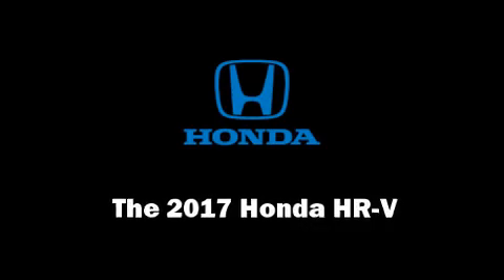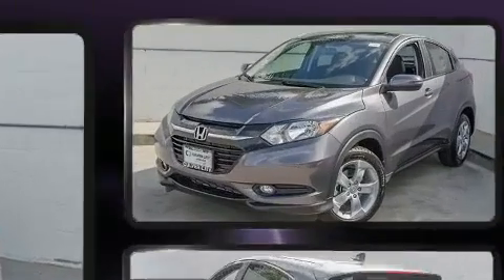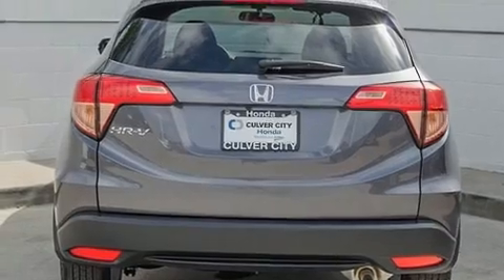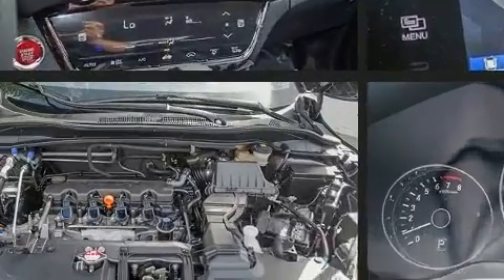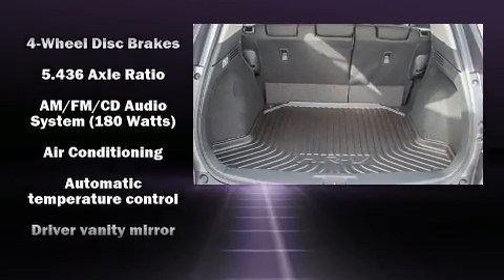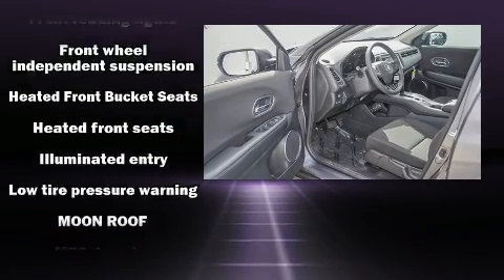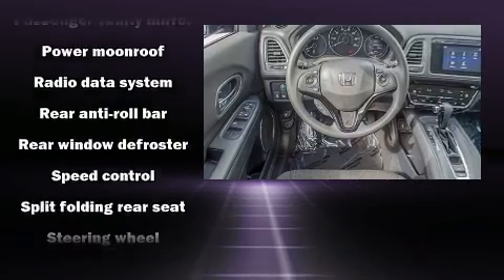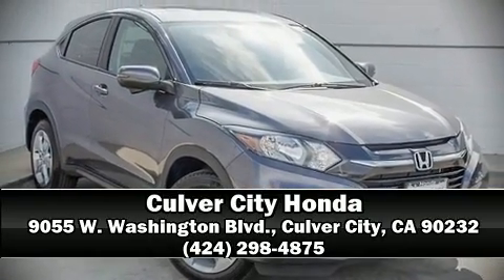2017 Honda HR-V EX 2WD in Culver City, CA 90232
9055 W. Washington Blvd.

You can expect a lot from the 2017 Honda HR-V. Smooth gearshifts are achieved thanks to the 1.8 liter 4 cylinder engine, and for added security, dynamic Stability Control supplements the drivetrain. Honda prioritized practicality, efficiency, and style by including: 1-touch window functionality, a trip computer, air conditioning, front fog lights, telescoping steering wheel, power windows, and the power moon roof opens up the cabin to the natural environment. You and your passengers will enjoy the stereo system, which includes a CD player with MP3 capability, and 6 speakers, enhancing the audio experience throughout the interior. Honda also prioritized safety and security with features such as: head curtain airbags, front side impact airbags, traction control, a panic alarm, and 4 wheel disc brakes with ABS. Brake assist technology provides extra pressure when applying the brakes. We pride ourselves in consistently exceeding our customer's expectations. Stop by our dealership or give us a call for more information.